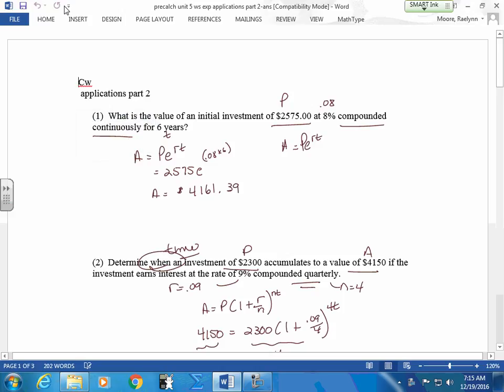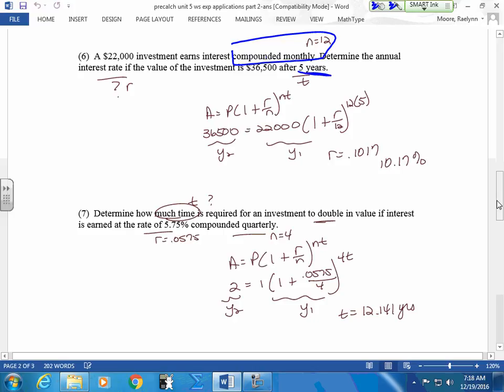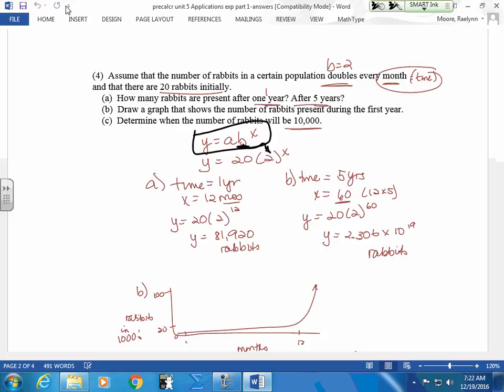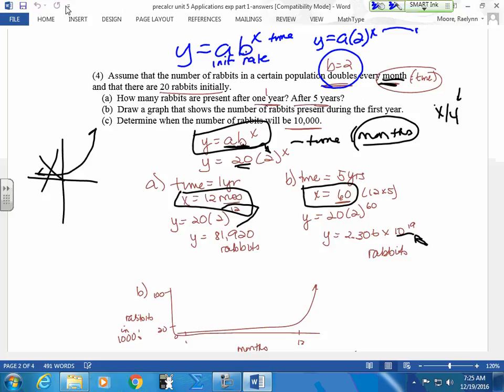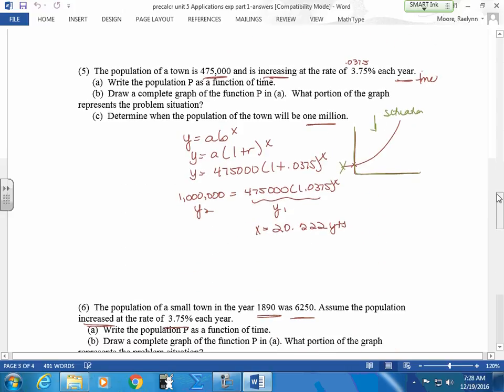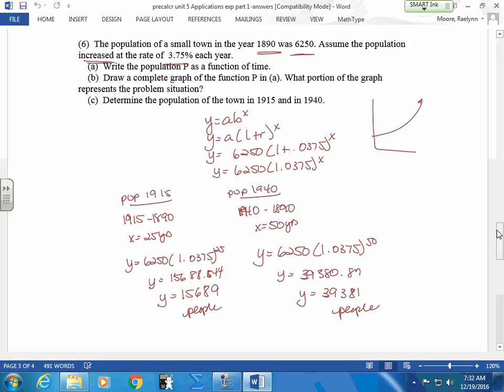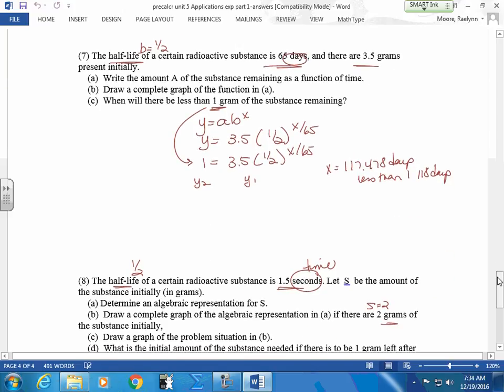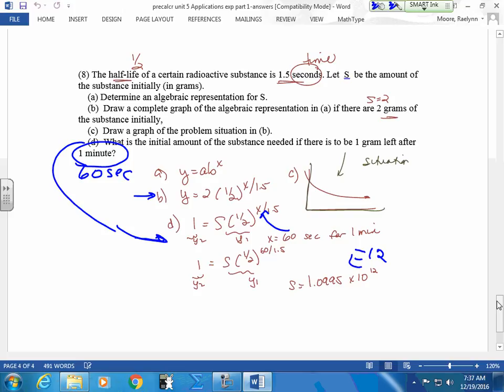December19 precalch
december 19 2016 precalch review exp